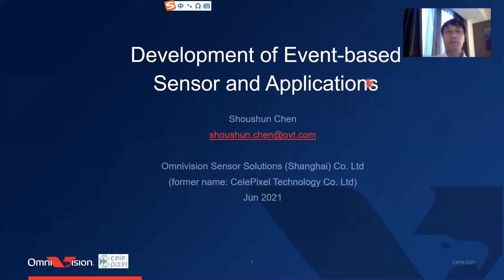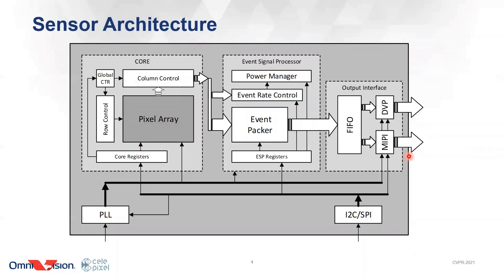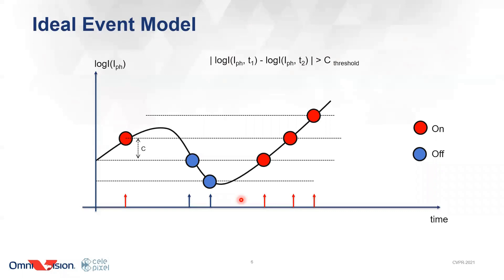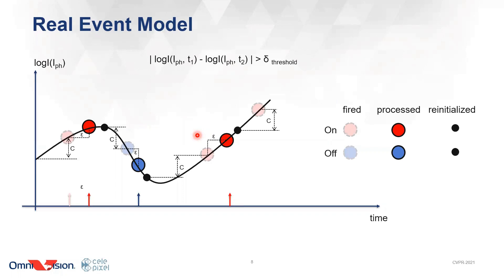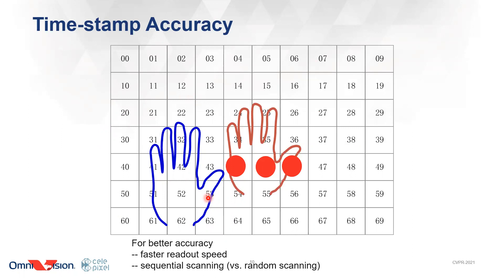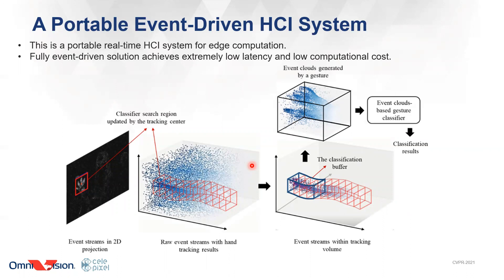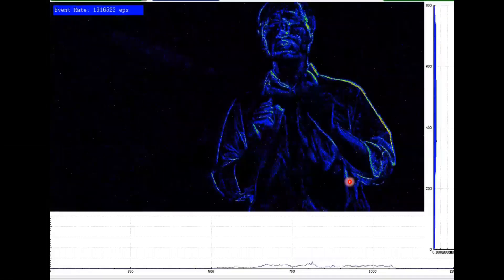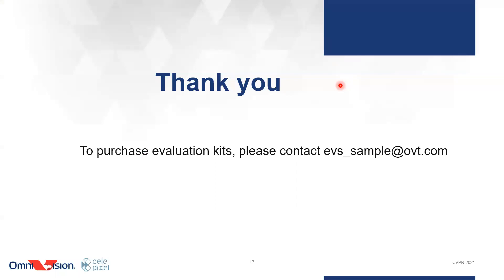Shoushun Chen. Development of Event-based Sensor and Applications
Prof. Shoushun Chen (Founder of CelePixel. Will Semiconductor, China).
Development of Event-based Sensor and Applications

Abstract: Event cameras have demonstrated great potential to solve problems in many applications such as robotics, mobile, automotive, gaming and computer vision etc. This talk will introduce the recent development by CelePixel. We will first revisit the pixel architecture, then discuss on the limiting factors of the temporal resolution which could be applicable to other event sensors, finally we will introduce an efficient event-based HCI framework.

Third International Workshop on Event-based Vision. June 19th, 2021.
Computer Vision and Pattern Recognition Workshops (CVPRW), 2021, Virtual.